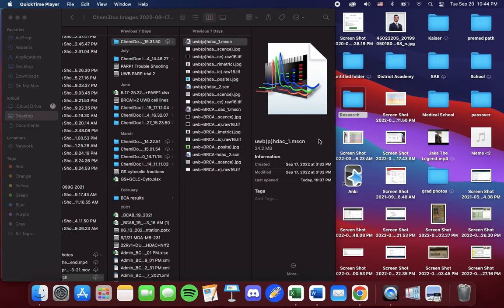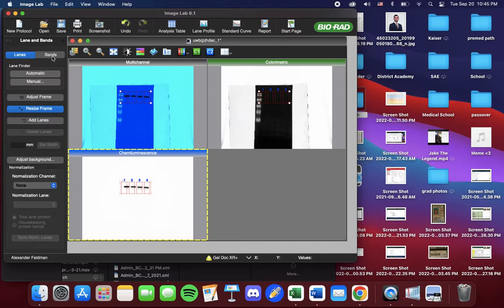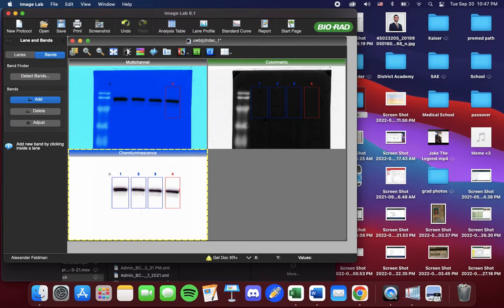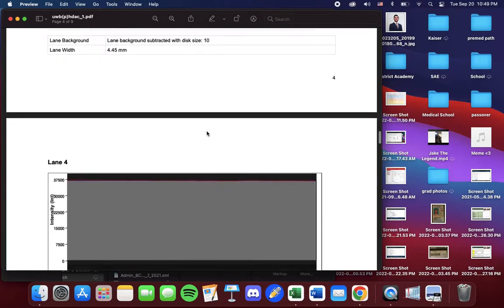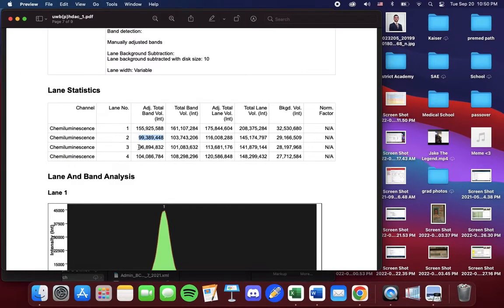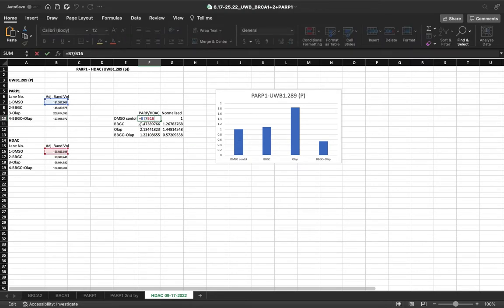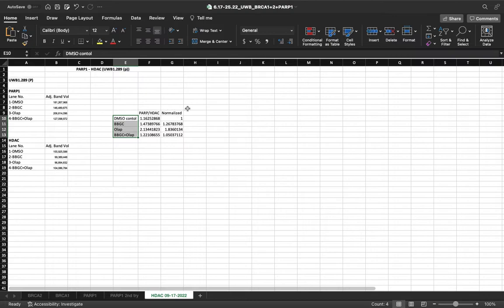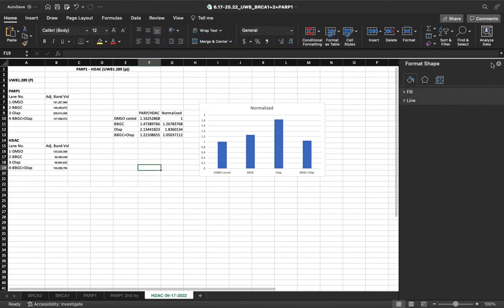Western Blot Quantification w/ Image Lab